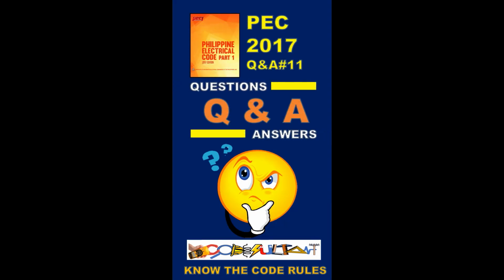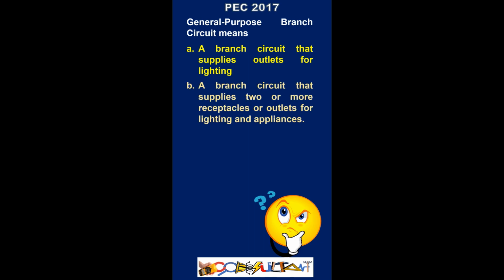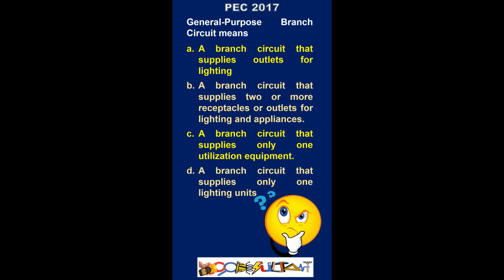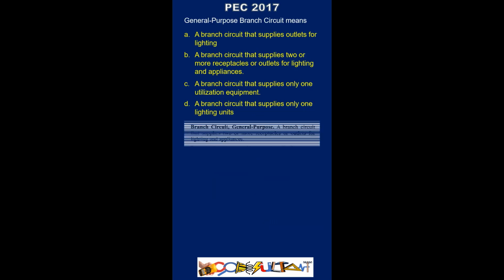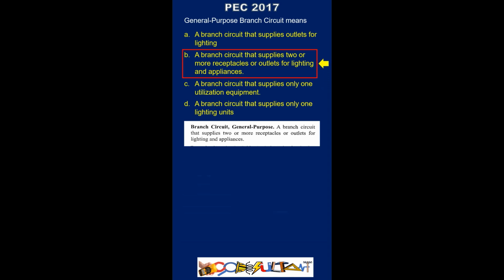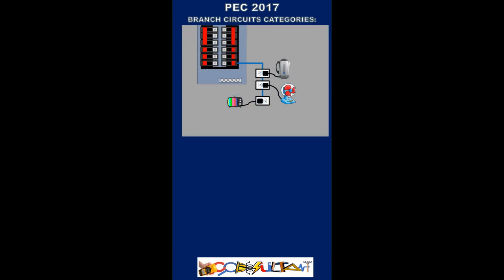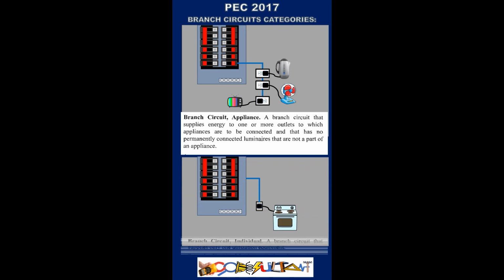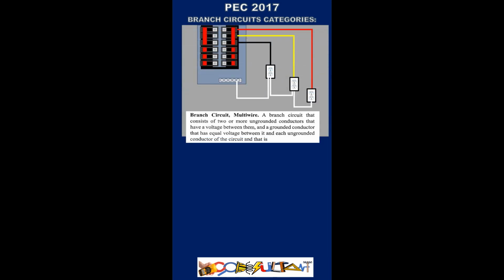PHILIPPINE ELECTRICAL CODE 2017 - QUESTION AND ANSWERS-11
This channel focuses on the interpretation and analysis of the electrical code and standard mostly the Philippine Electrical code and NFPA 70 National Electrical Code (NEC), including tutorial, How to, and DIY for Best practice of Electrical Code and National Electrical Code and Livestreaming.

Electrical Standards,
NFPA Codes,
Fire alarm,
Electrical Installation,
Electrical Design,
Electrical Practitioners,

©️ If any producer or label has an issue with these video clips, please get in contact with us and we will delete it immediately.